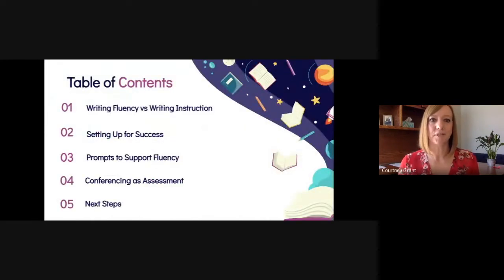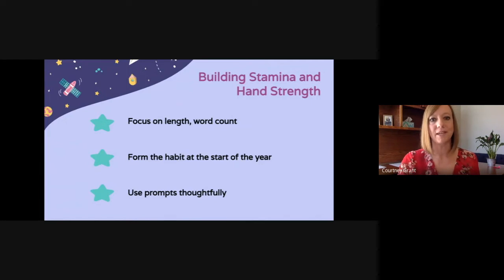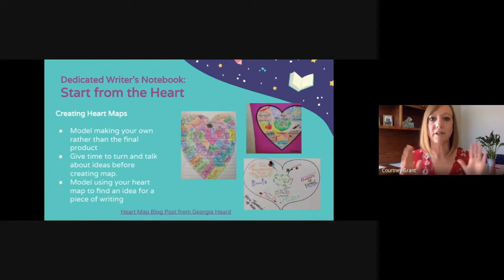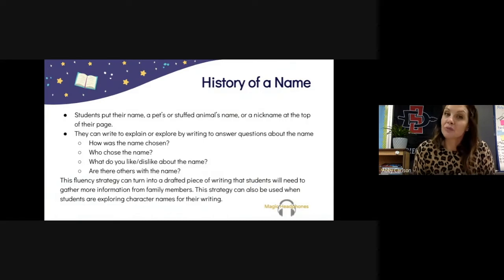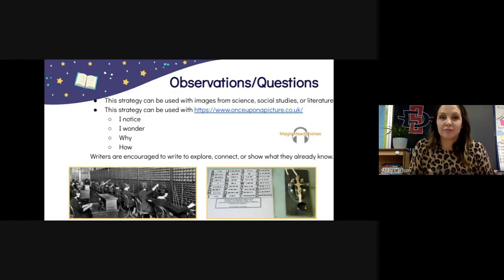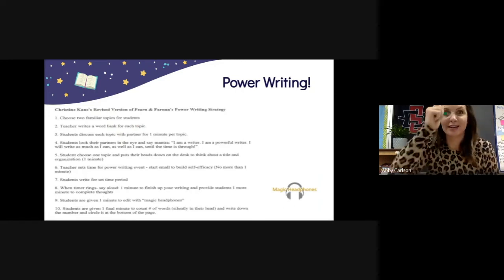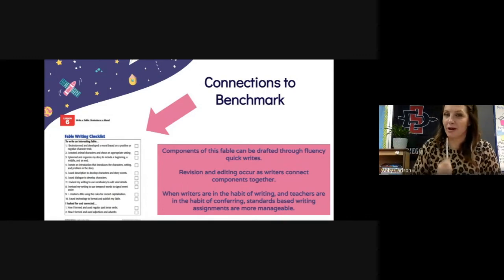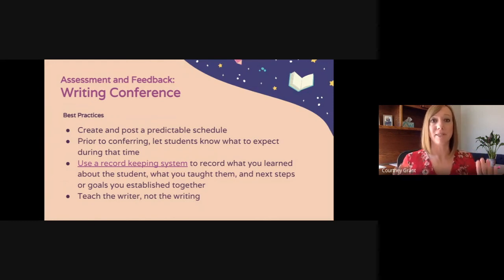Writing Fluency Grades 3-5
Recorded to support Literacy Explorations for 3-5 grade teachers.